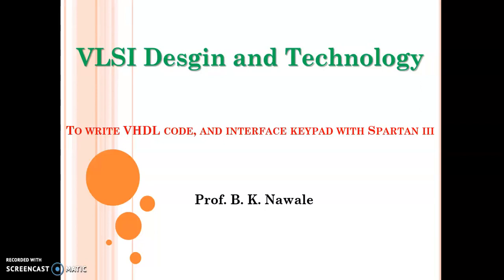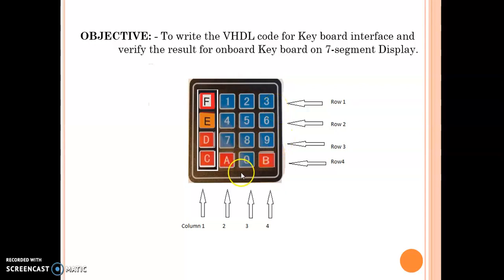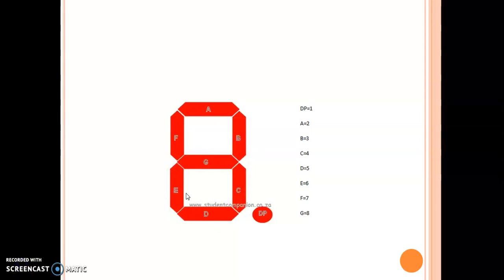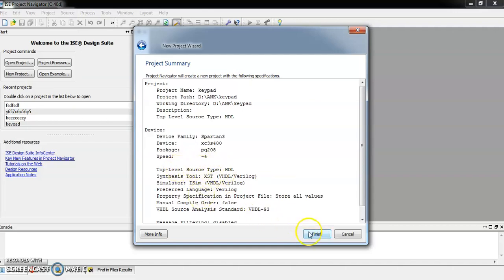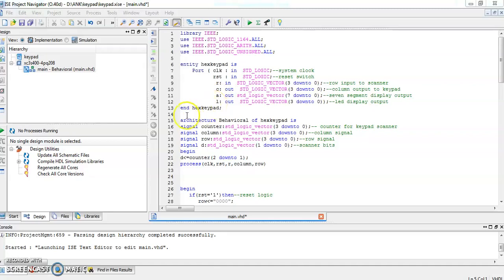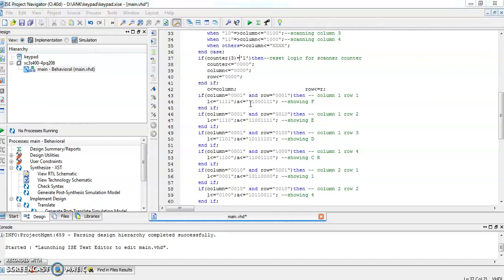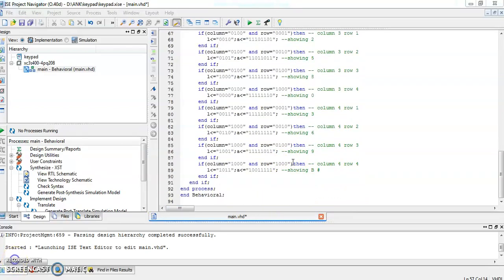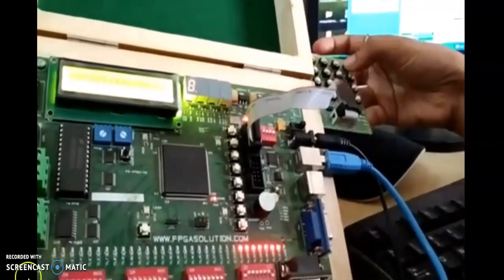To write VHDL code, and interface keypad with Spartan iii